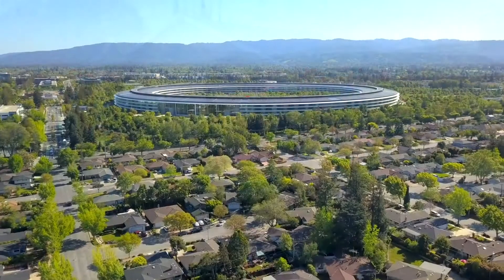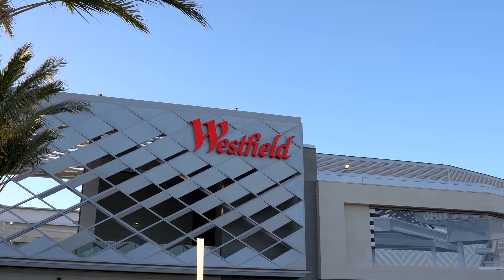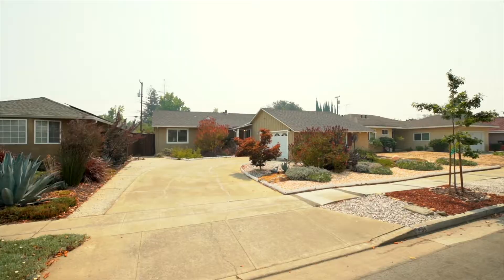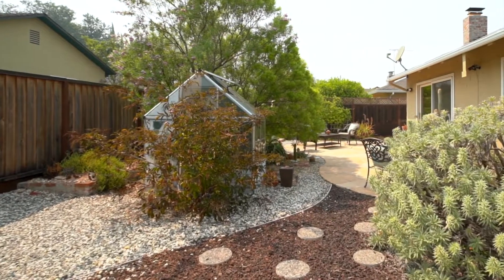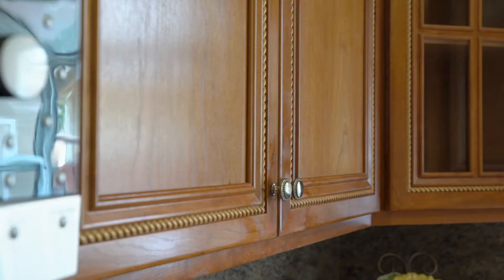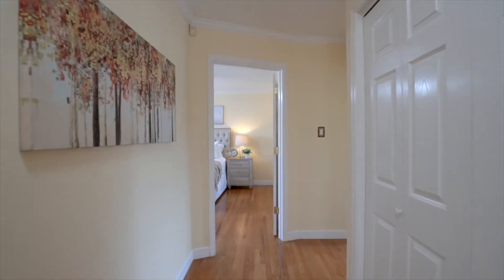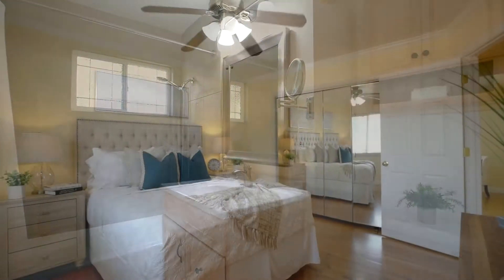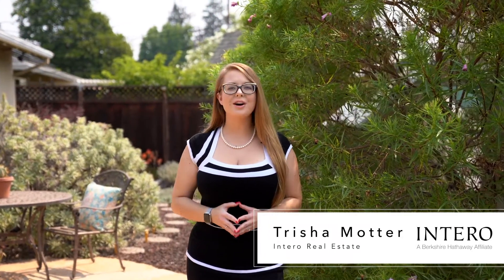968 Kintyre Way, Sunnyvale, CA 94087~ Presented By Trisha Motter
Located in the Stratford Place subdivision of Sunnyvale, California this beautiful single story home is located down the street from Apple Park. This home features low maintenance landscaping, with succulents and cactus to provide a unique drought tolerant environment. Perfectly set up with an adorable green house and space to let your creativity flow.

Upon entry you will be delighted by the hardwood flooring and dual pane windows to allow the natural light to shine in. The family room has two access points to the backyard, ideal for entertaining. The kitchen provides custom cabinetry with unique detailed wood work, solid granite countertops, and stainless steel appliances. The garden window is well placed for natural light.

Ample storage in the hallway is well appreciated. Leading to your well sized bedrooms you will find continued hardwood flooring and views of your beautifully designed landscape. The hall bathroom features wainscoting with shower over tub. The master bedroom suite provides a spacious closet, with a stall shower and modern vanity in the master bathroom.

In close proximity to other main tech companies such as Nividia, Google, Netapp, Trimble and many more. A plethora of shopping options nearby include Whole Foods, Sprouts and Santana Row. Lush Parks to enjoy such Raynor and Central Park and the vast Stevens Creek County Park. Come see what makes this home so special!